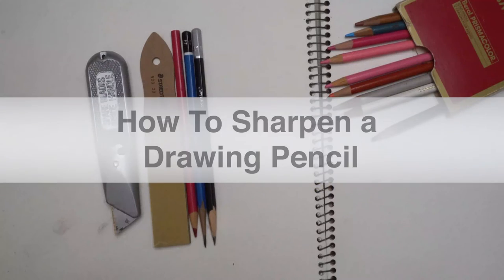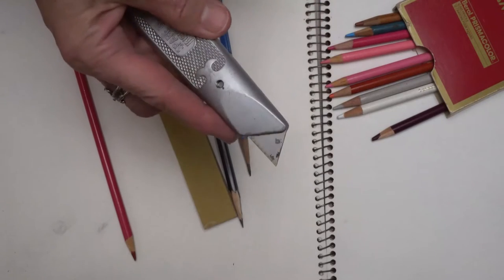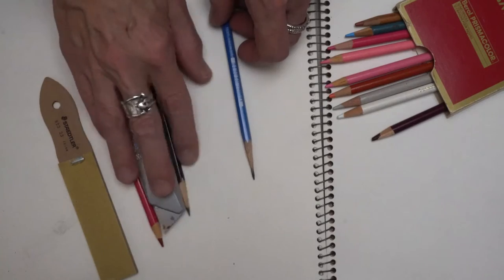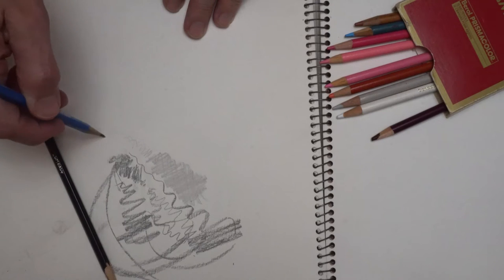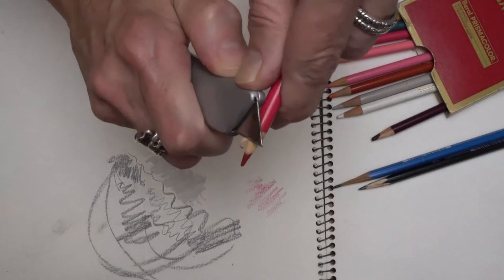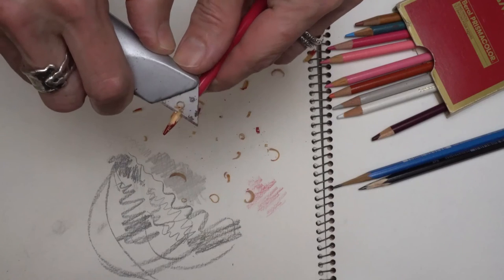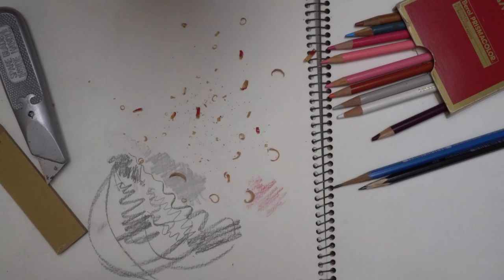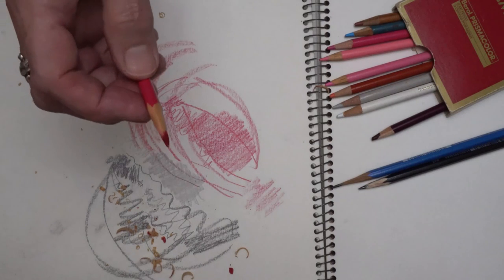Lisa Binnie Demonstrates How to Sharpen A Drawing Pencil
Lisa Binnie demonstrates a method of sharpening a drawing pencil, making a most useful tapered shoulder and tip that allow for maximum flexibility.

Produced with the support of the OER Lab at Centennial College.

Released with CC-BY-NC-4.0 Creative Commons Licensing